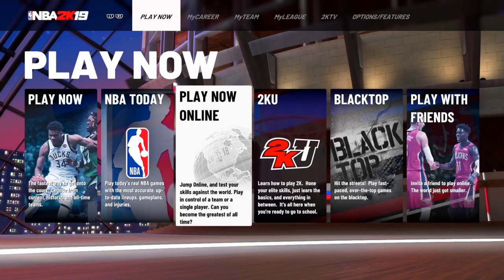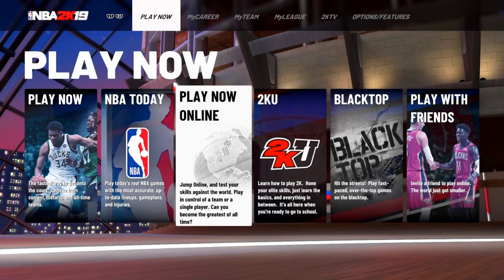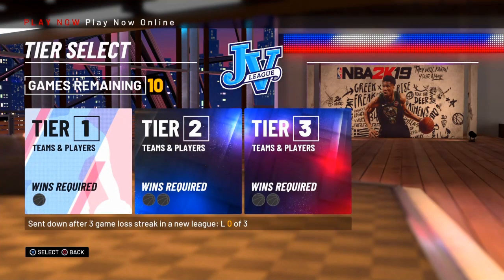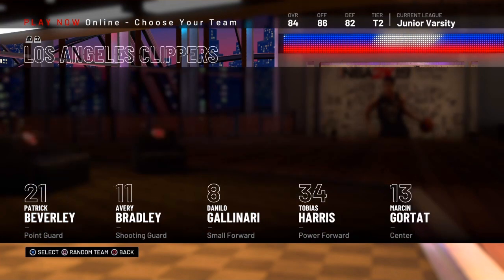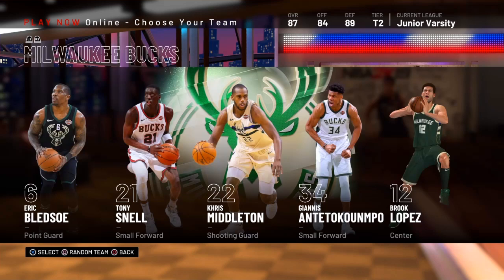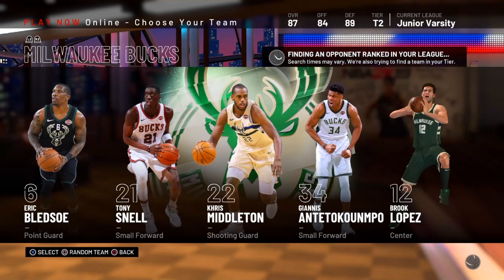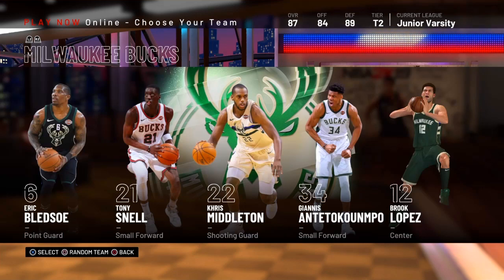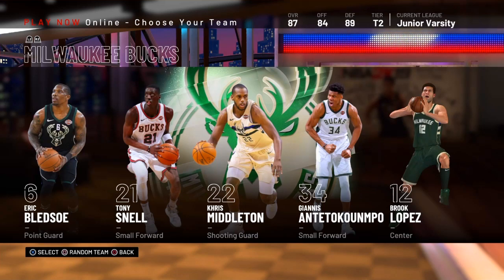NBA 2K19 NEW VC GLITCH 100% WORKING | 100K IN AN HOUR EASY MUST SEE!!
Appreciate my loyal supporters thanks to yall :]